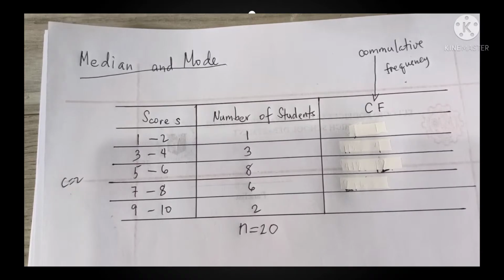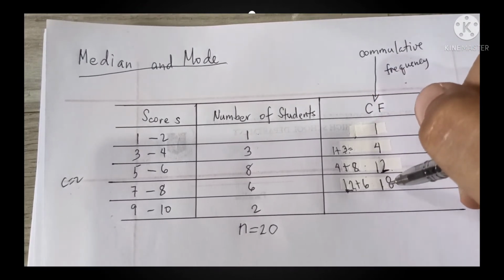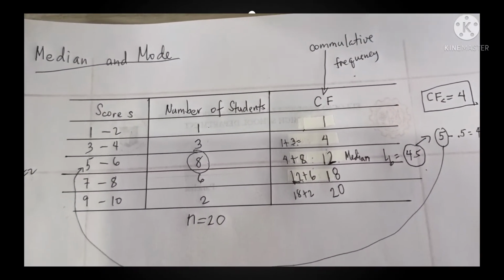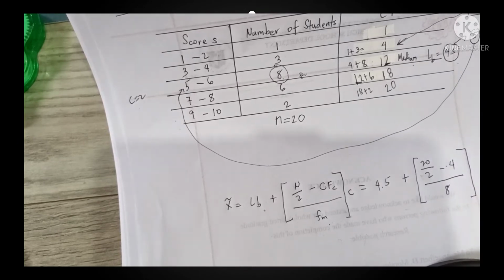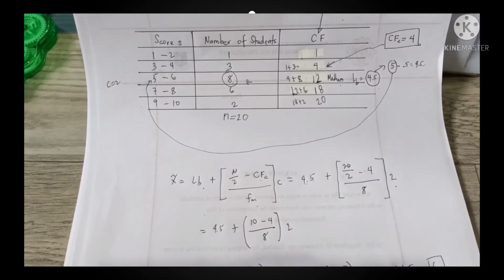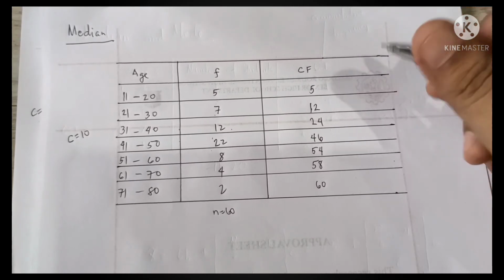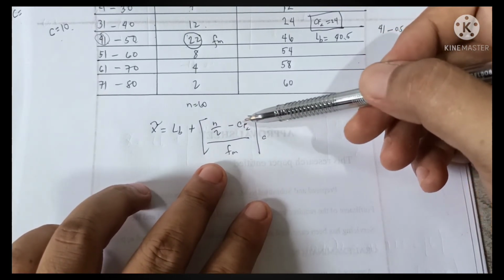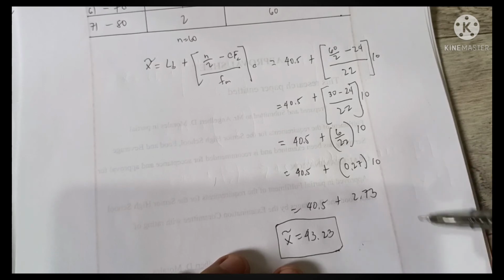Sample computation of Mean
Math Tutorial for mean computation in easiest way.
Basics example of Mean computation